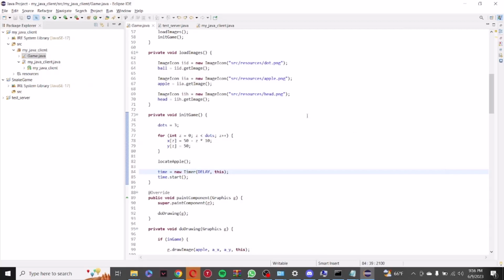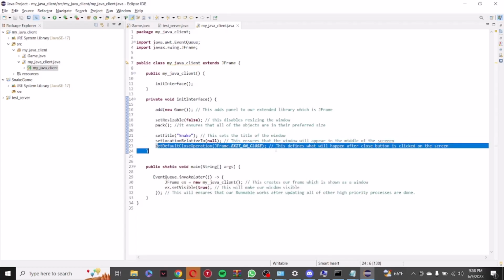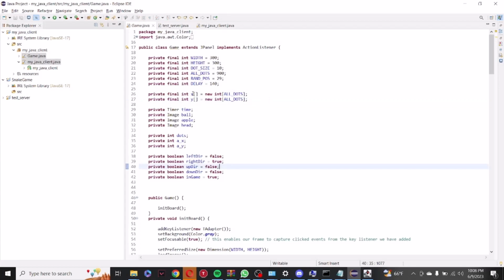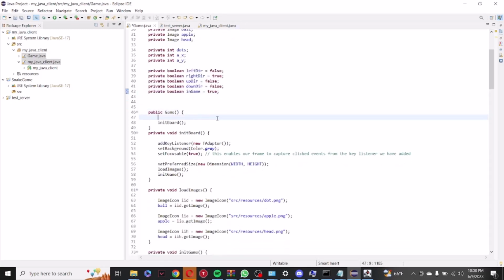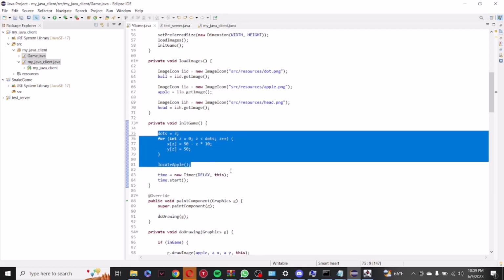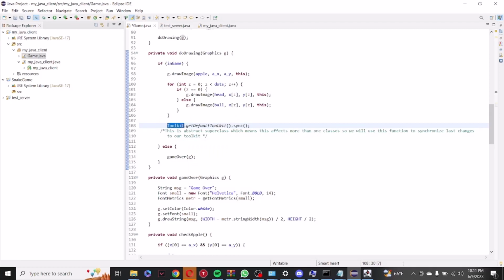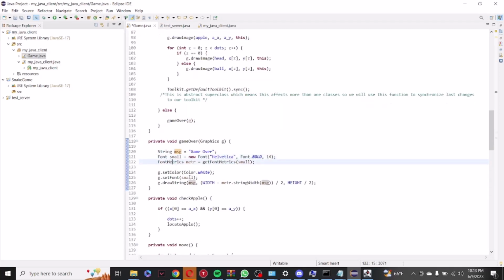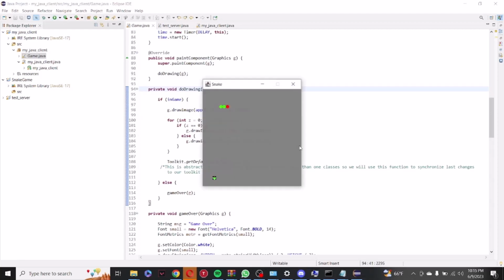Ozun Oyul & Arda Hacıfevzioğlu - Java Programming SE 363 Term Project